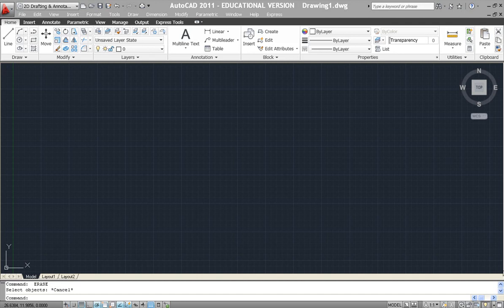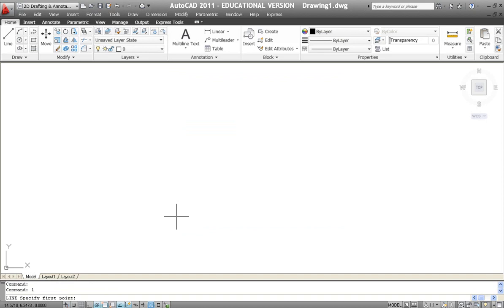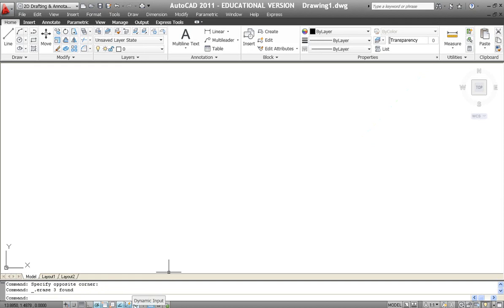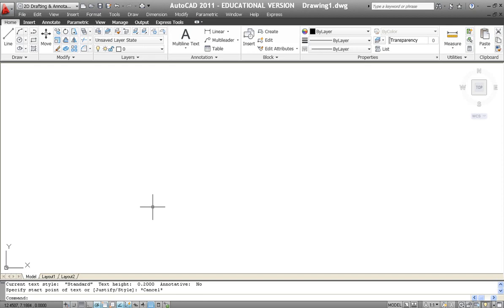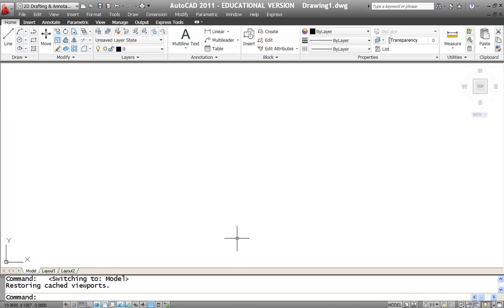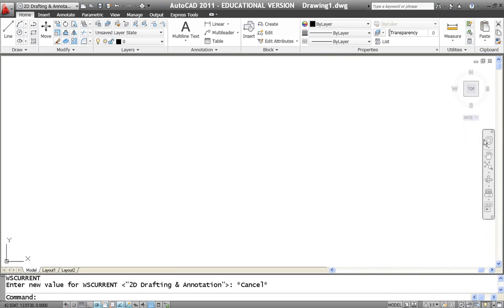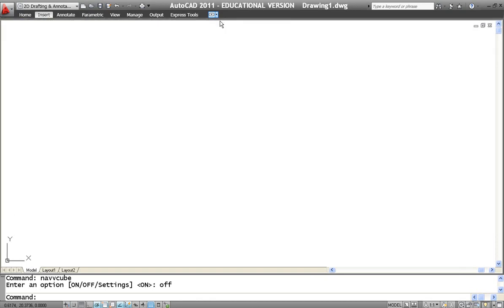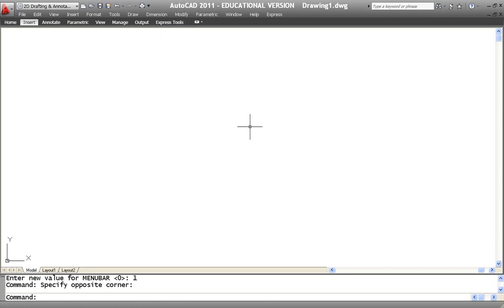Interface changes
Some significant interface changes were made to AutoCAD several releases ago and carried over to the most recent releases.